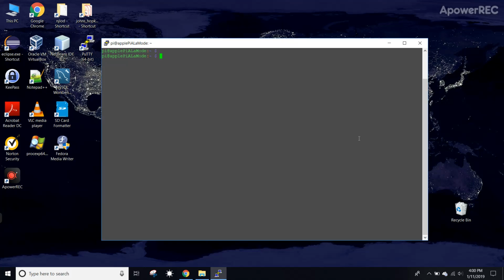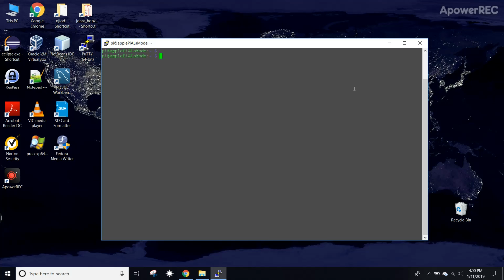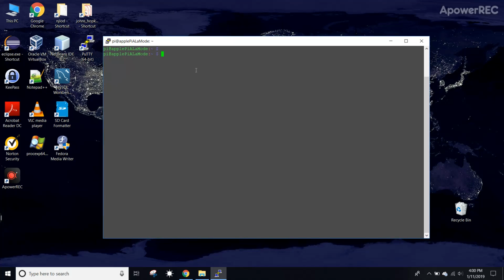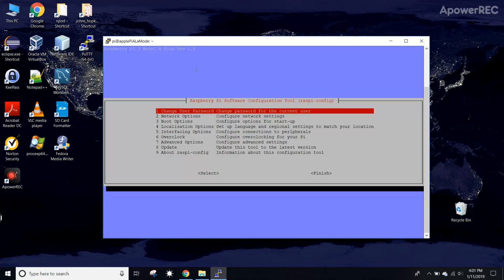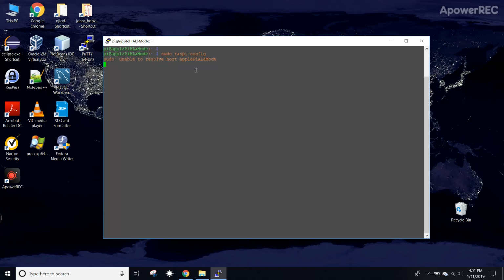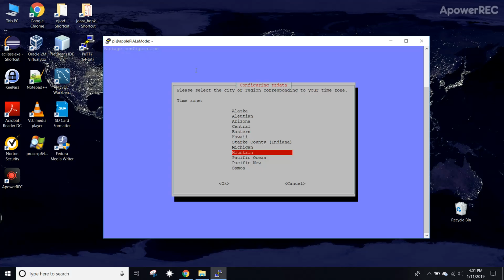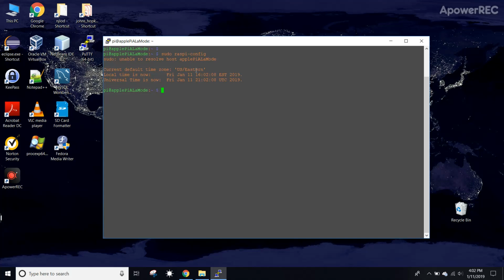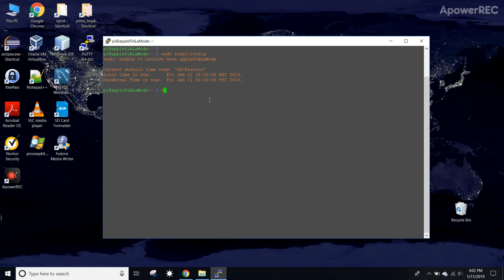Raspberry Pi 101 - Easiest way to update timezone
Look no further... this is by far the easiest/quickest way to change the default timezone on your Raspberry Pi.

Commands:

sudo raspi-config

date